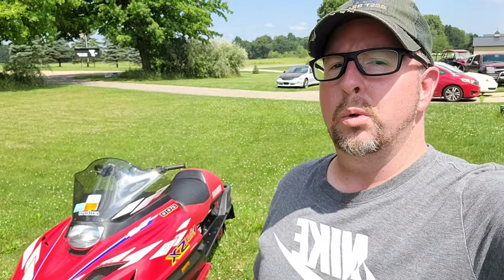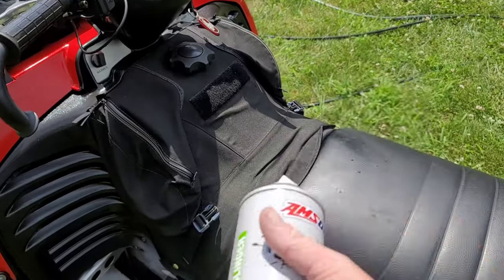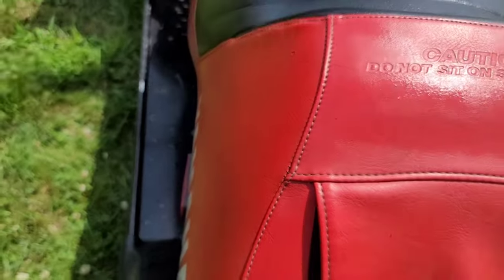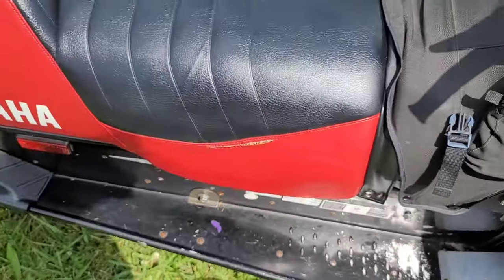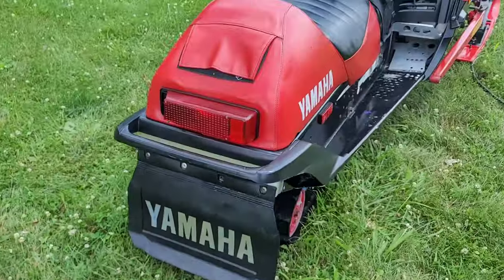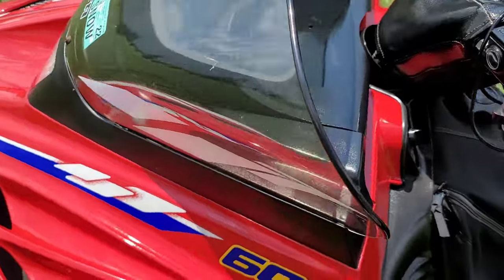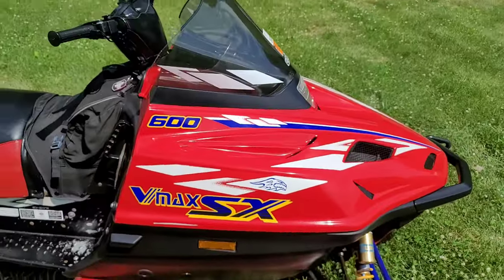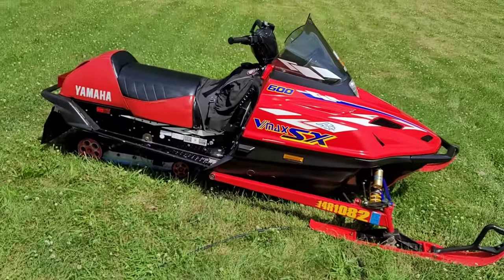Amsoil Mudslinger Before and After on my old Snowmobile/ Sled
Amsoil Mudslinger Snowmobile Dirtbike SXS Side by Side Snowmobiling Offroad Offroading Quads Mudding Mud 4 Wheeling 4X4